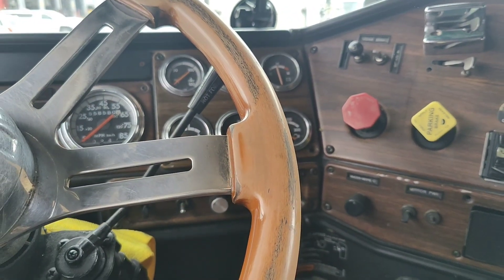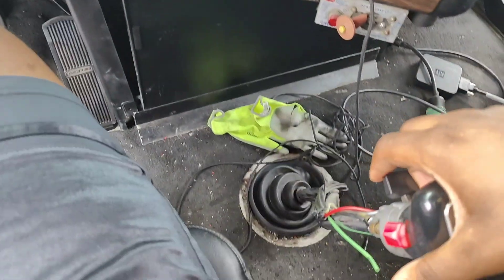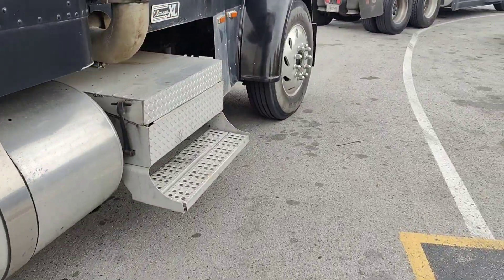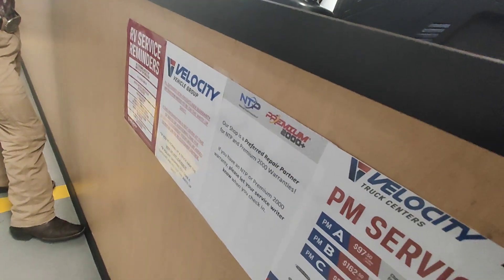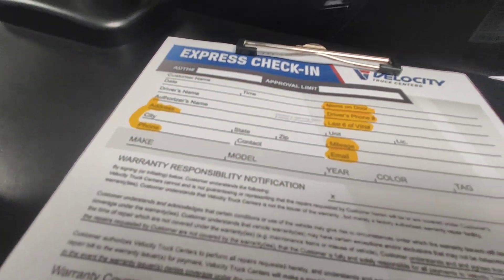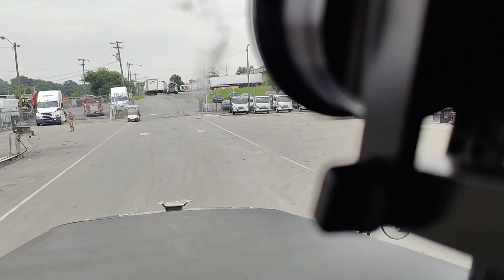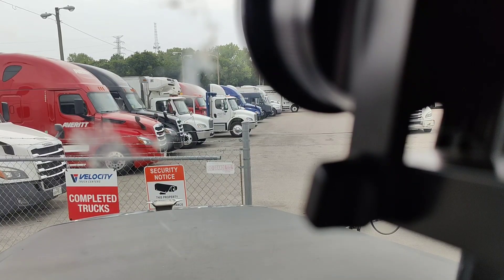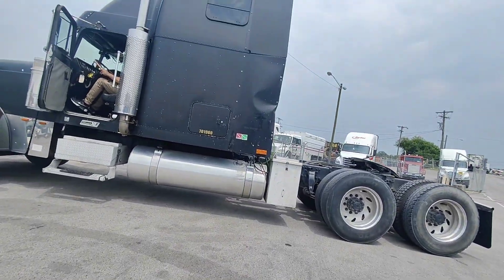Brokedown - 1997 Freightliner Classic XL 12.7 Detroit 60 Series 13 Speed